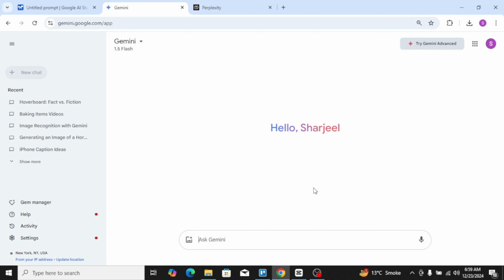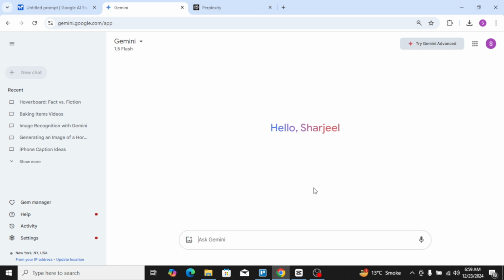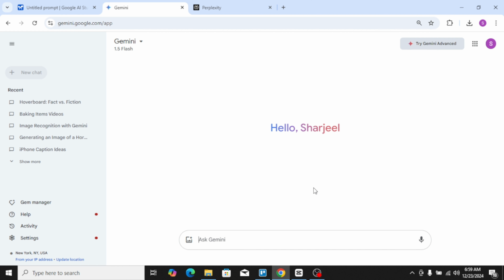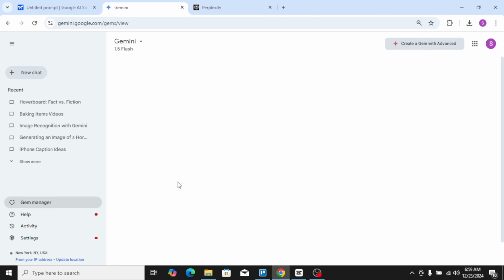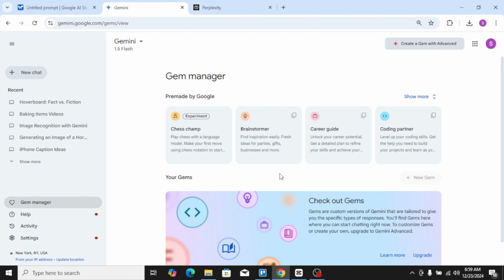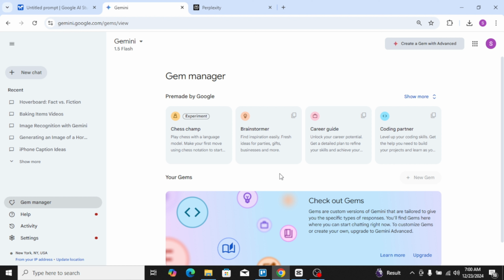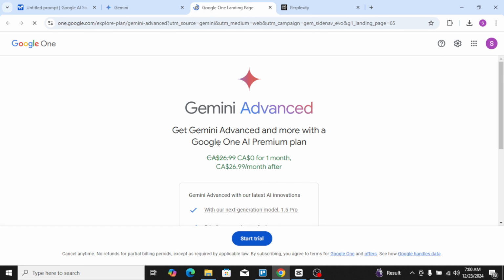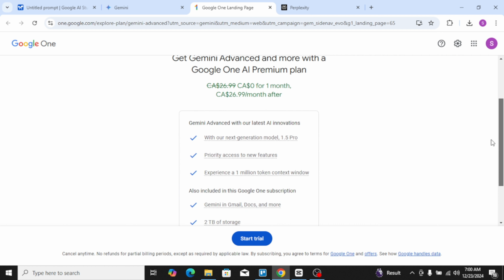How to customize gemini 2.0’s recommendations for personal use (2024)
How to customize gemini 2.0’s recommendations for personal use

Looking for tips on how to customize Gemini 2.0's recommendations for personal use in 2024? Look no further! This video will show you how to tailor Gemini 2.0 to your needs.

Learn how to customize Gemini 2.0 to fit your personal needs and maximize its potential. In this tutorial, we'll show you how to tailor Gemini 2.0 to your unique requirements, making it an essential tool for your workflow. Whether you're a creative professional or just starting out, customizing Gemini 2.0 can help you work more efficiently and effectively. So, watch this video to discover the secrets of customizing Gemini 2.0 and take your productivity to the next level!